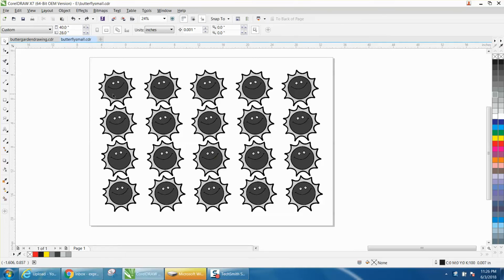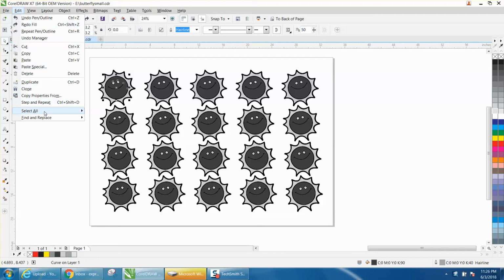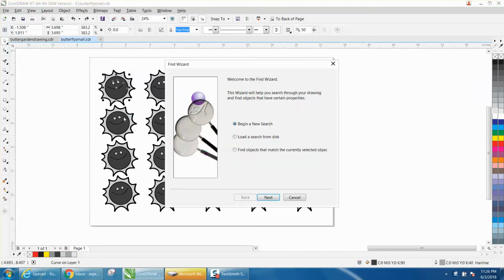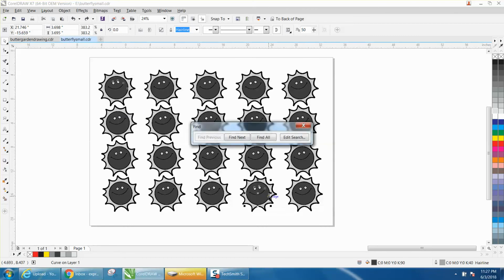Corel Draw Tips & Tricks Find and Replace the next step Part 3 Color